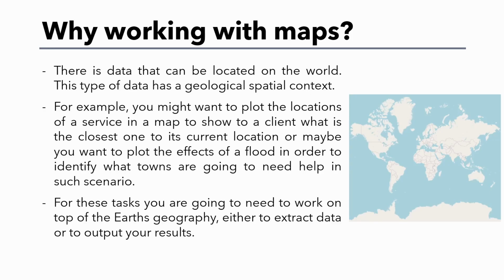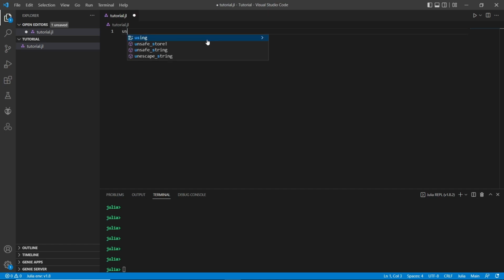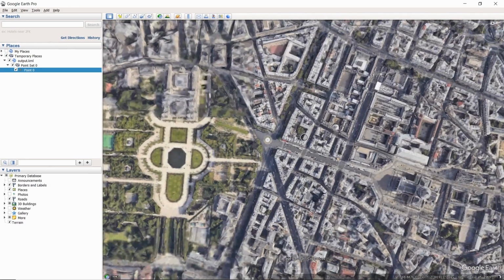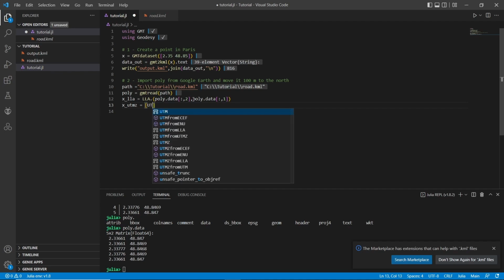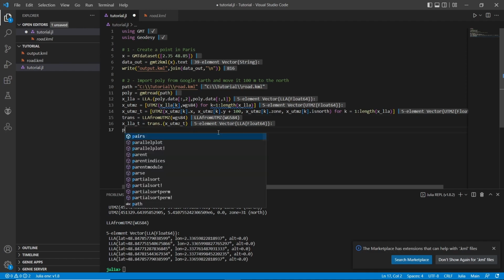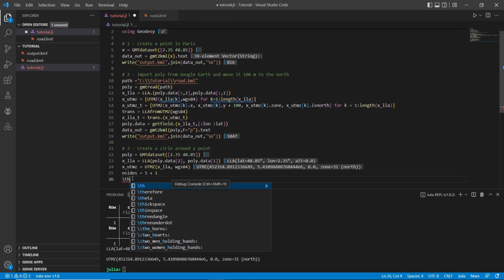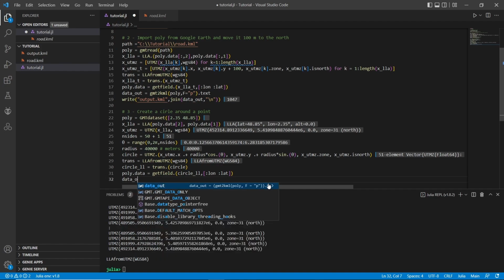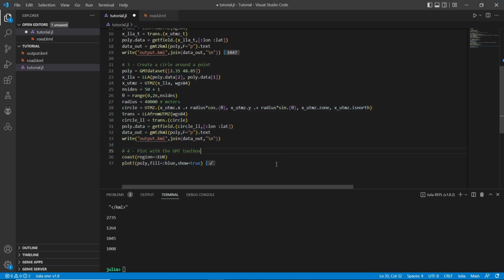Introduction on Geospatial operations and how to use KML files in Julia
In this tutorial we will create and read KML files with polygons by using the Generic Mapping Tools (GMT) for GIS applications. Convert from KML to WGS84 and then to UTM by using Geodesy.jl from the JuliaGeo package. We will also import in Julia KML files generated by Google Earth and we will be using it and GMT to display the map results.

Timecodes
00:00 – Introduction
05:03 – Creating a lat/lon point in Julia and exporting to KML
10:38 – Import a polygon exported from Google Earth and transform it
21:05 – Create a polygon in Julia and export it to KML
29:50 – Plot polygons on a map with GMT